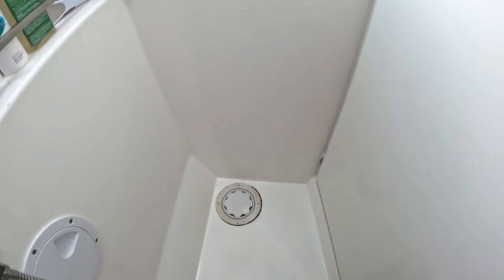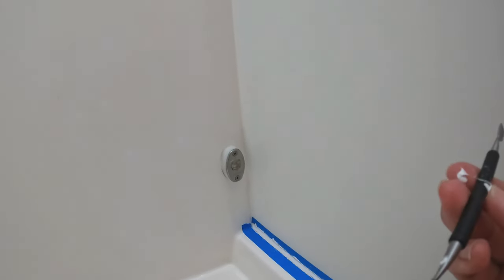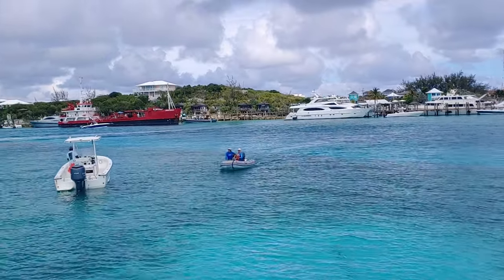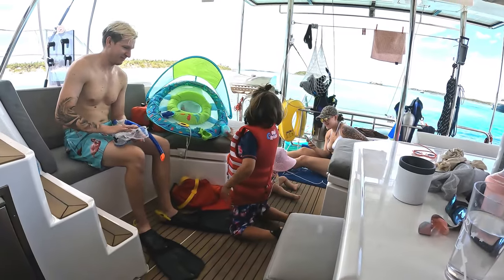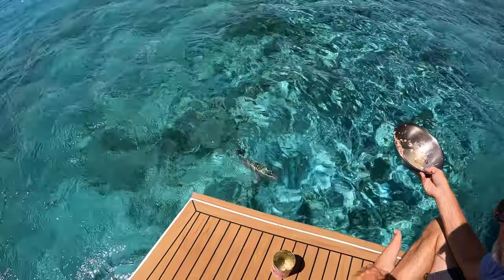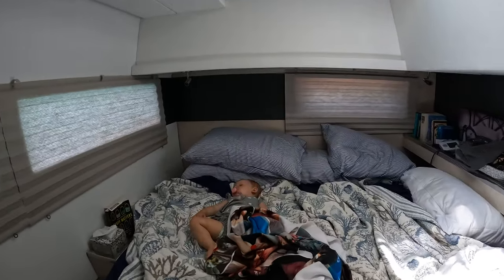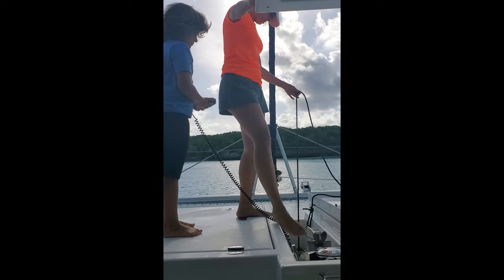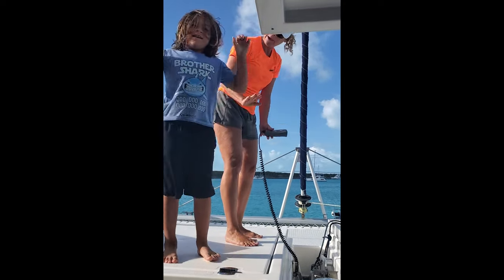BABES on Board! E54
In this episode of Sailing Wind Therapy on board our Leopard 45 Sailing Catamaran we learn how to reseal our shower grout and then the kids and grandkids come to visit. We explore the Exumas through the eyes of our kids.